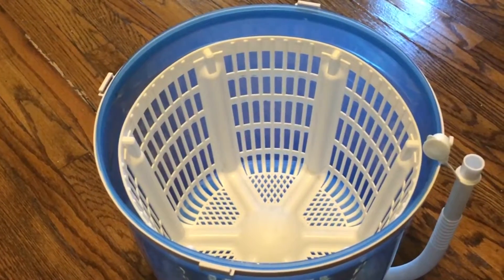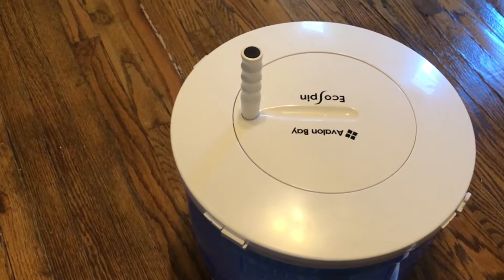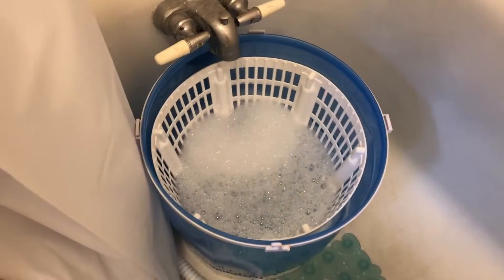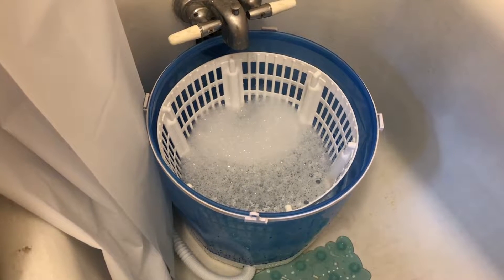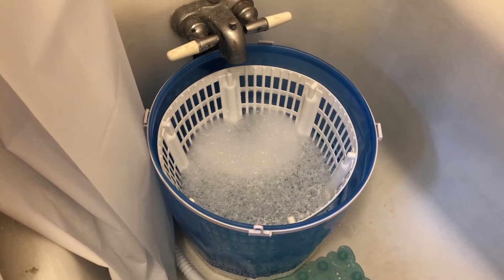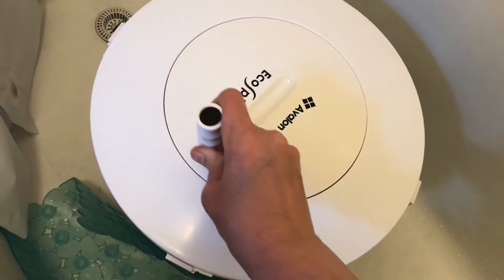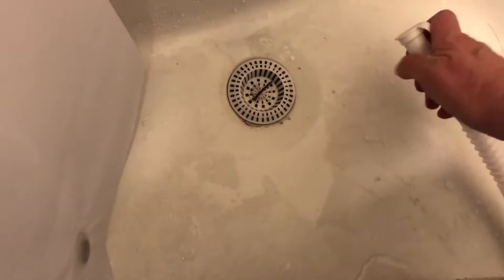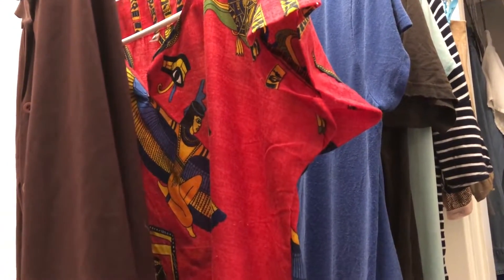My Review Of The Eco Spin Manual Washing Machine!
Do you have to go out to wash your clothes?  This is a simple solution for those Broke Aristocrats who are tired of going to the coin laundry mat.
To Order The Eco Spinner On Amazon
Send Me A Letter
Broke Aristocrats C/O
diet
lose weight
veganism
plant-based
naturopathic medicine
Dave Ramsey
Diabetes prevention
Heart disease prevention
budgeting
Debt Free
natural medicine
Paleo diet
grain free
gluten-free
thyroid disease
Hashimoto's thyroiditis
Reverse heart disease